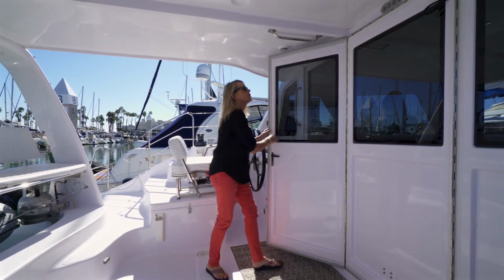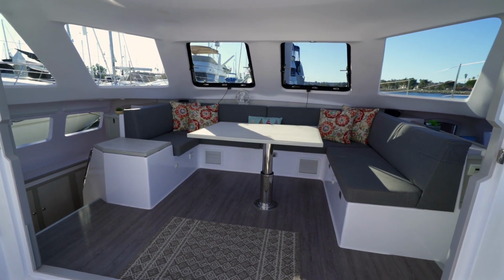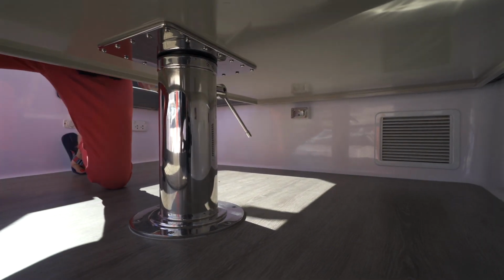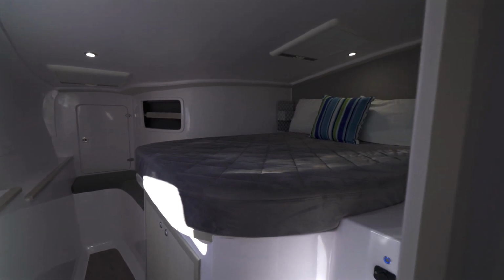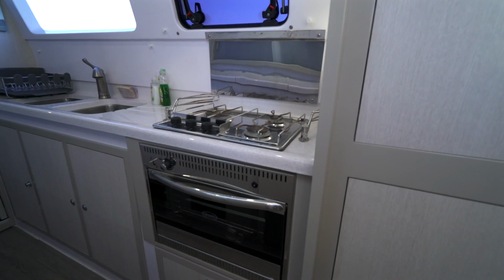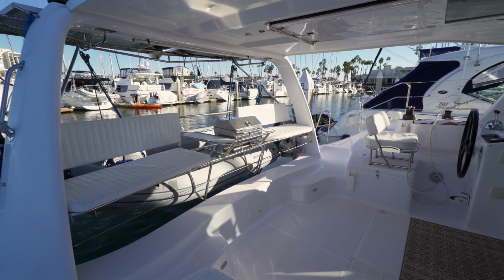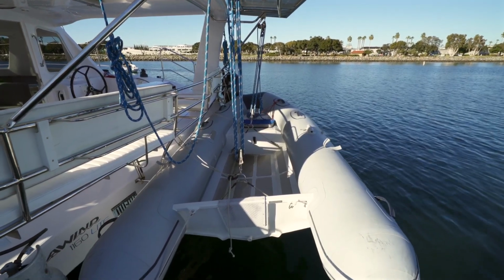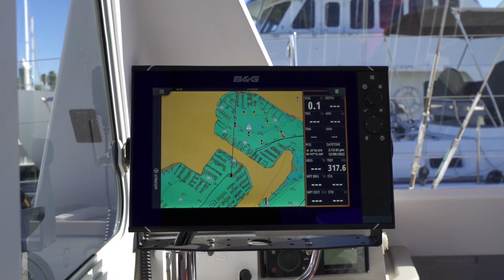2018 Seawind 1160 Boat Tour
If you are interested in purchasing this catamaran, call Kurt Jerman & Kim Dumas for details!